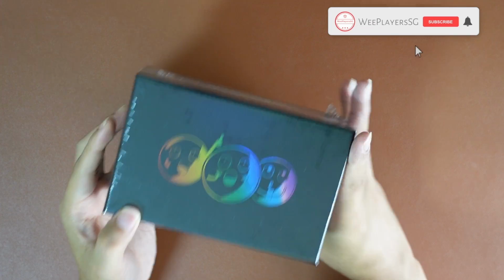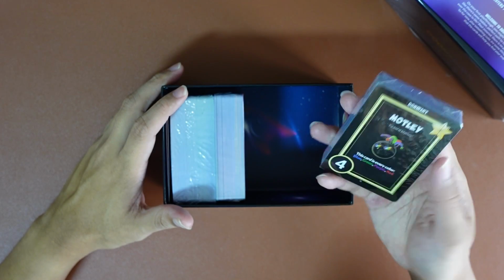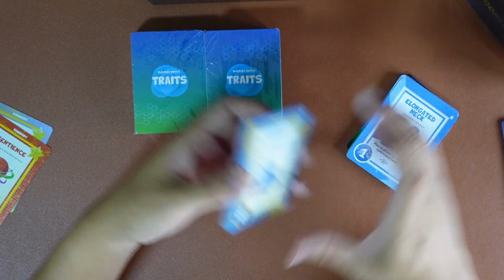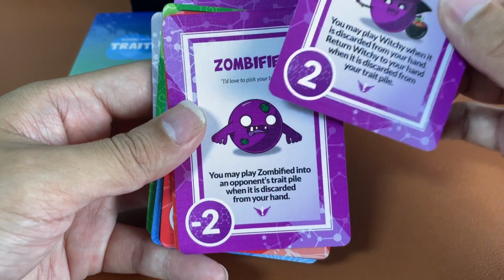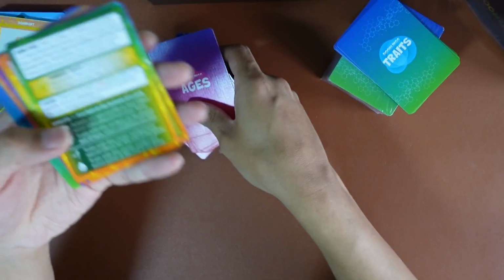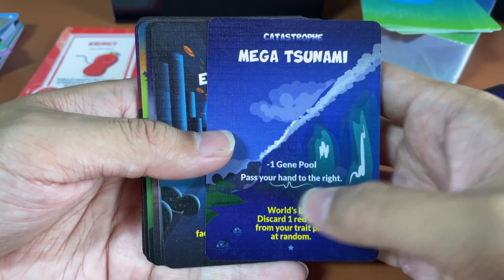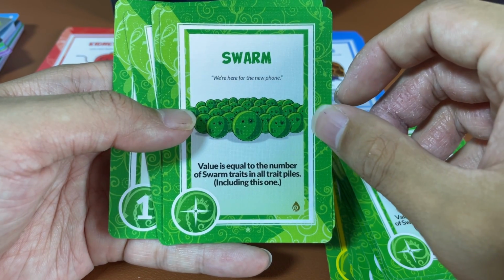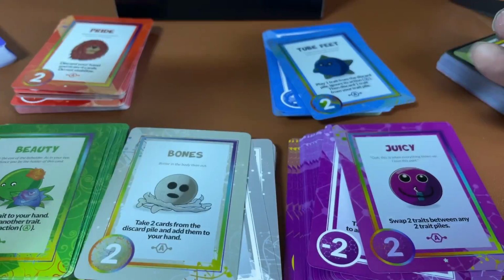Doomlings Detailed Unboxing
Let's see what’s in Doomlings!

In this video, we unbox Doomlings by Justus and Andrew Meyer.

00:00 - Introduction
02:35 - Unboxed
03:35 - Rulebook
06:58 - Dominant Trait Promos
08:27 - Mythling Expansions
17:12 - Dinoling Expansions
19:59 - Promos
21:06 - Age, Catastrophe and Gene Pool Cards
29:35 - Remaining Trait Cards

If you have any questions or comments, leave them down in the comments section below!